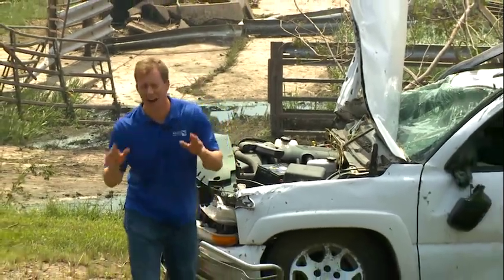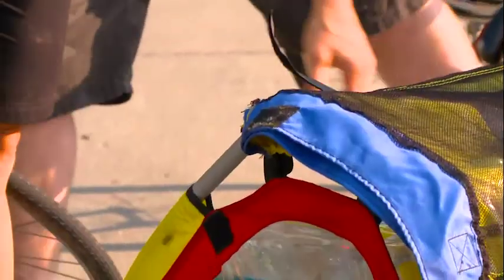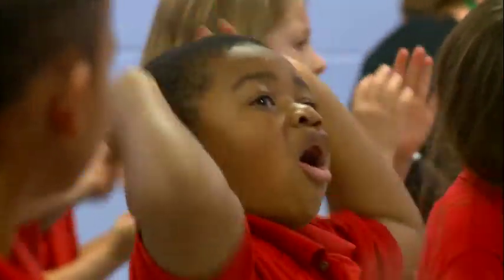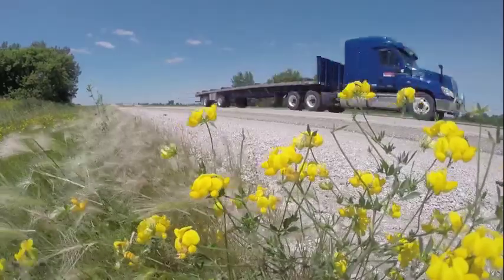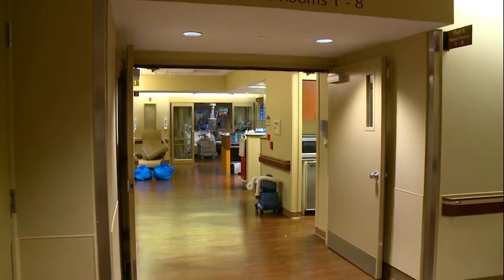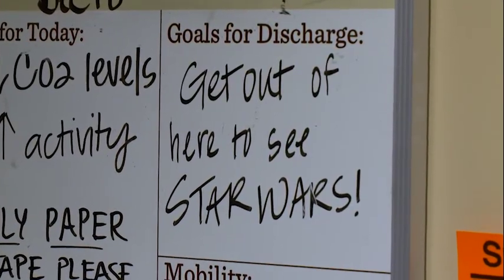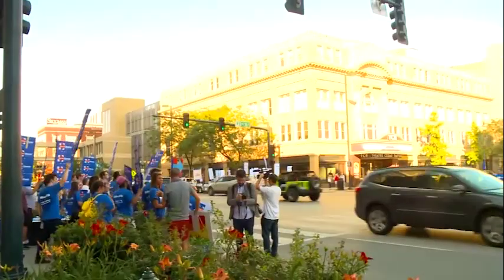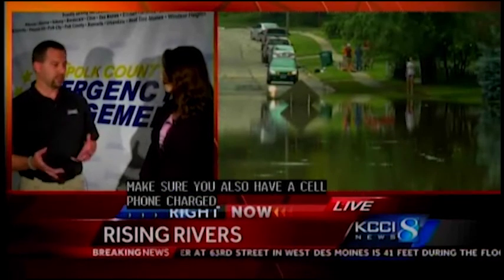MURROW AWARDS KCCI Overall Excellence